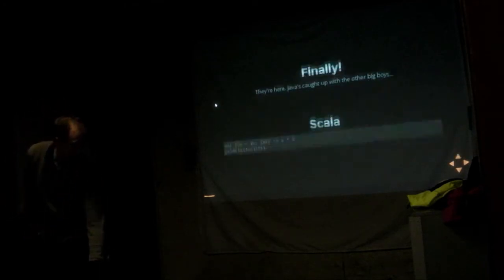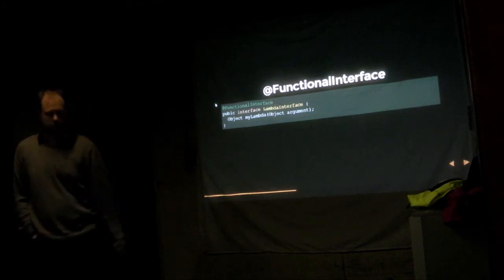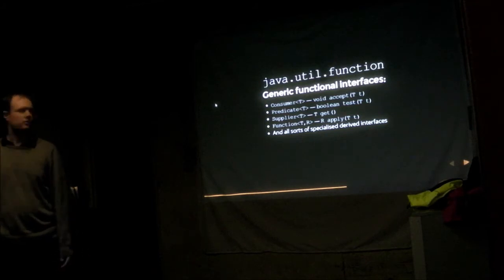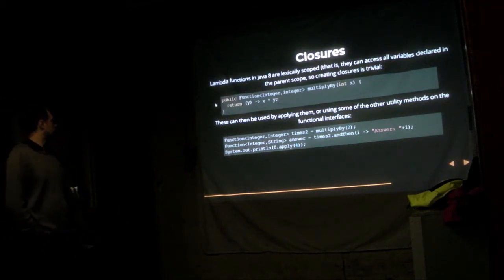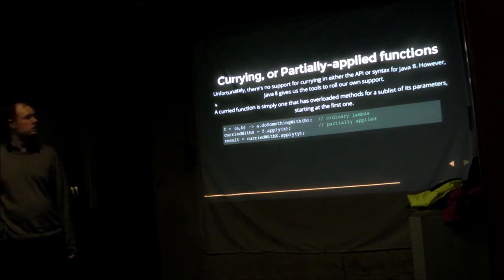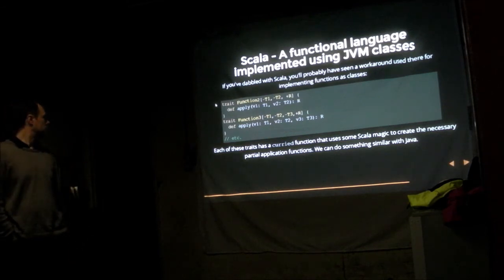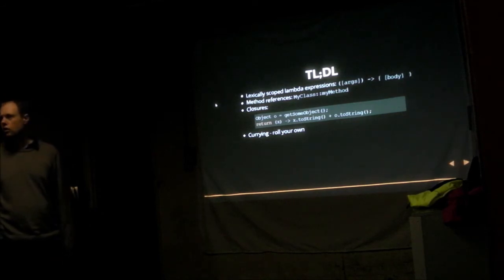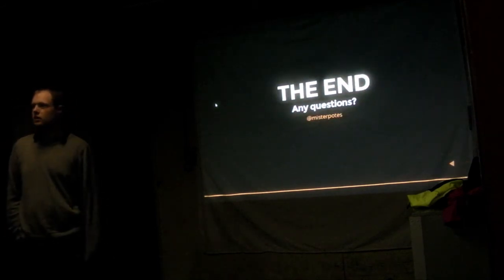Lambdas for Java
They're here - as of Java 8, Lambda functions can be used in your Java applications. We take a whistlestop tour of what you can and can't do with them, guided by James Phillpotts.